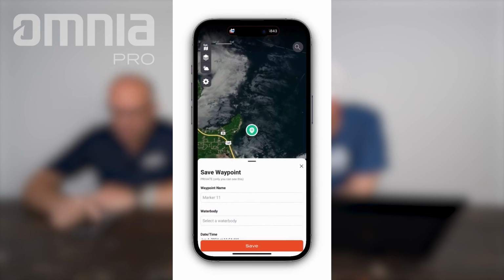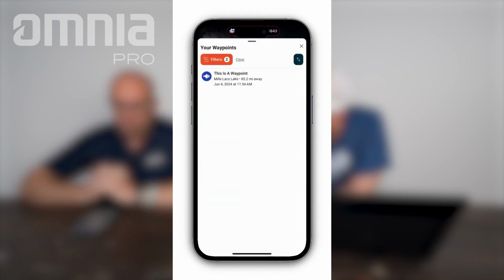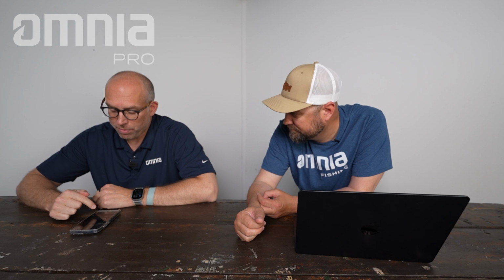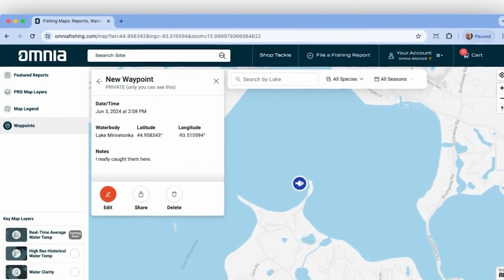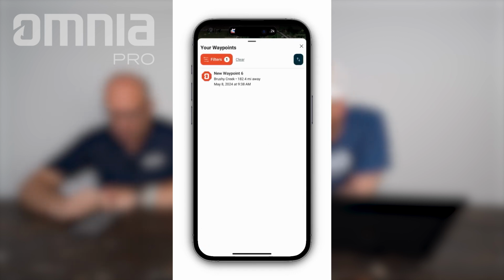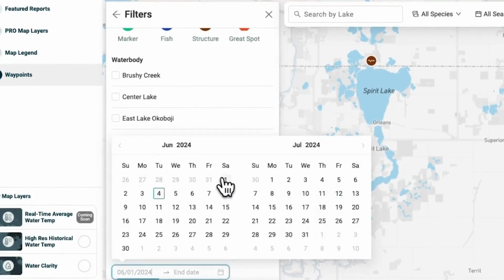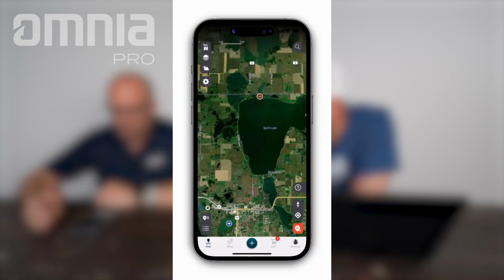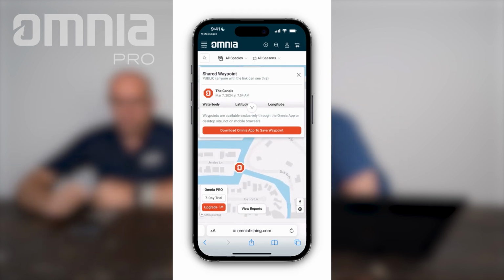Omnia PRO | New Waypoints Features and Management!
Learn more about Omnia Pro here:

About Omnia Fishing:

Omnia Fishing is your go-to source of fishing information, coming straight from the minds of some of fishing's best anglers. You can expect to find lure reviews, rod and reel breakdowns, on the water demonstrations, and more.